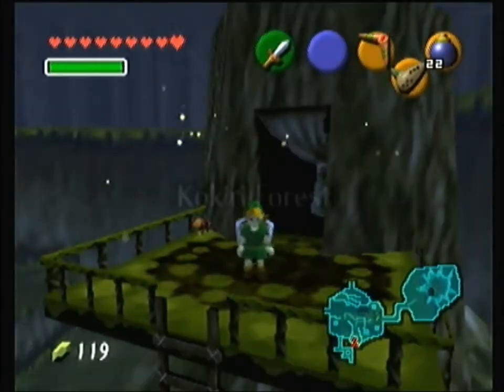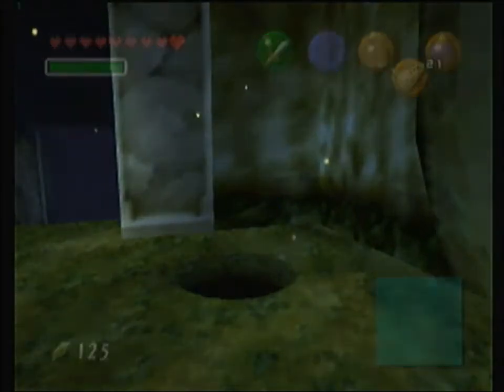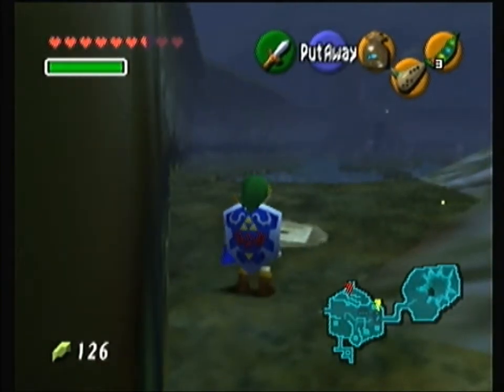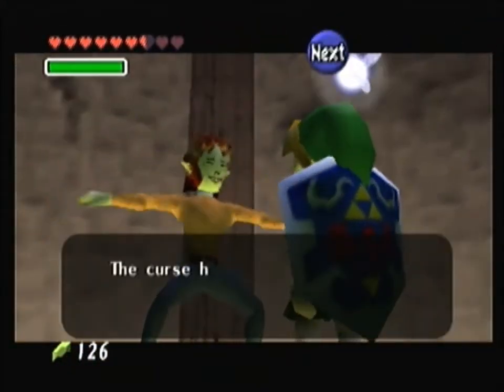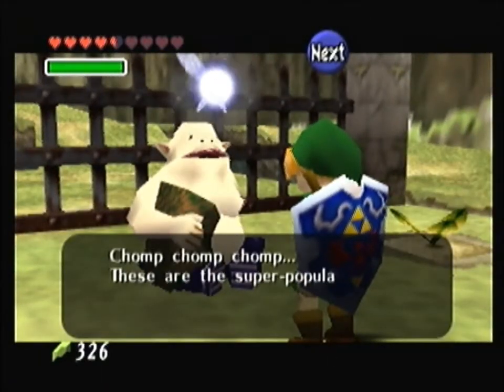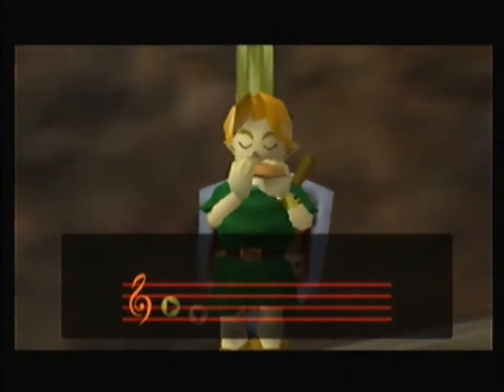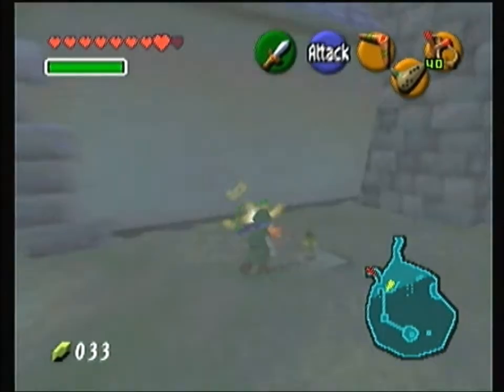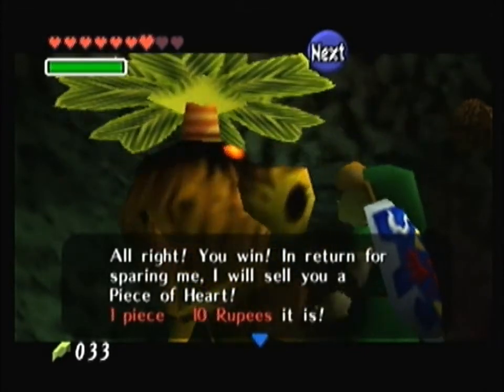Zelda Ocarina Of Time - 100% Walkthrough part 13 GIANT LEGION OF SPIDERS!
We embrace our inner Dr Smith in this cut-heavy episode as we travel around Hyrule grabbing Gold Skultula Tokens as well as a few pieces of heart!